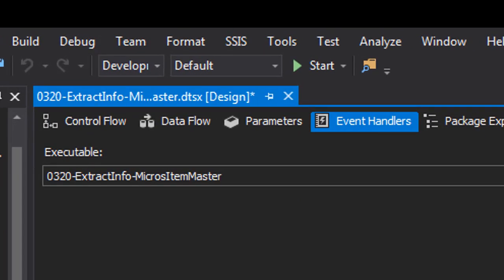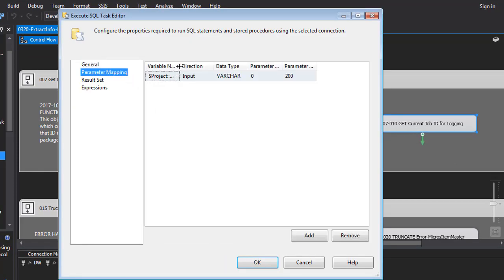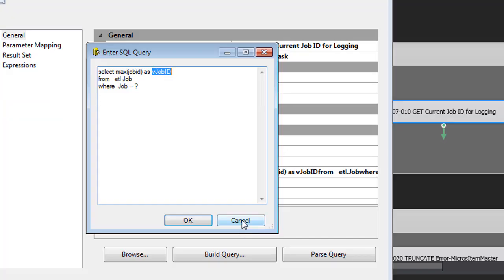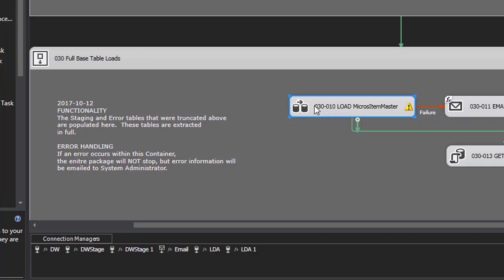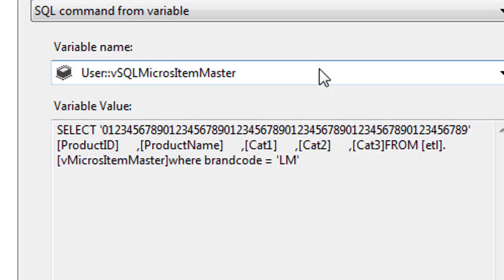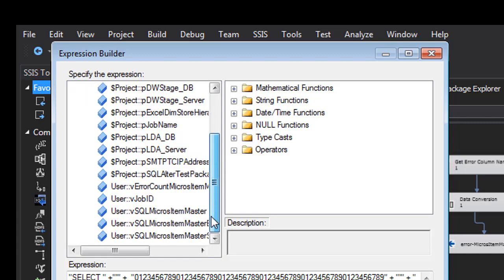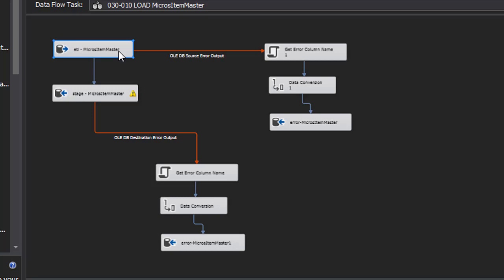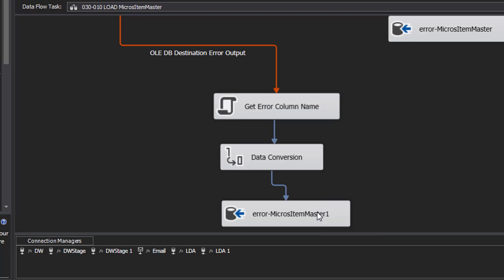SSIS 2016 Execute SQL and Data Flow Task - Session 2 Part 3 - Hands On Easy Demo!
SSIS 2016:  Review:
1.  Getting Lost in VS Editor
2.  Execute SQL Task
3.  Data Flow Task